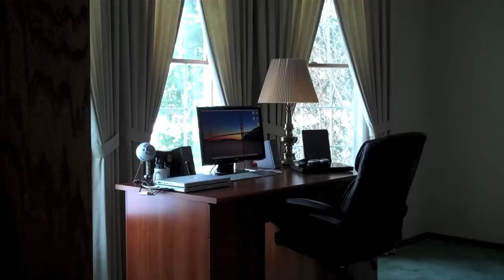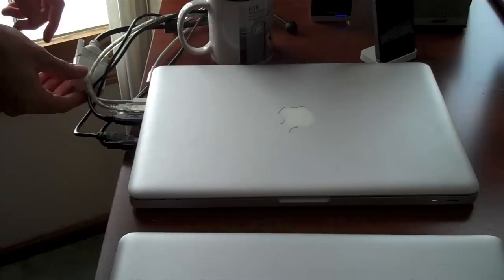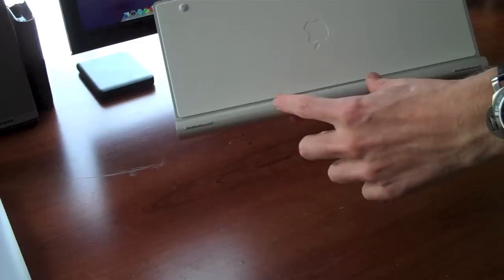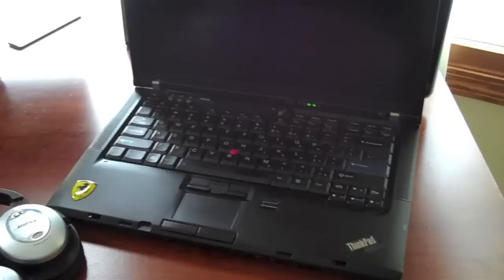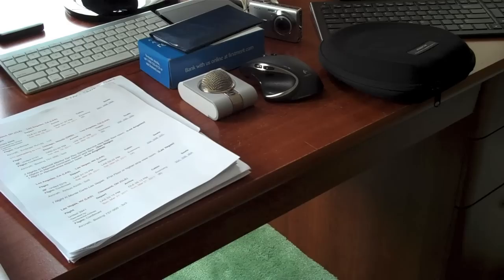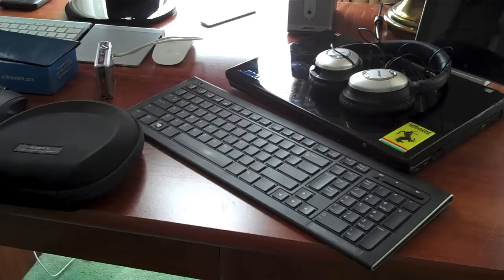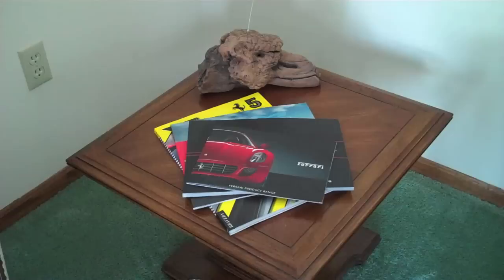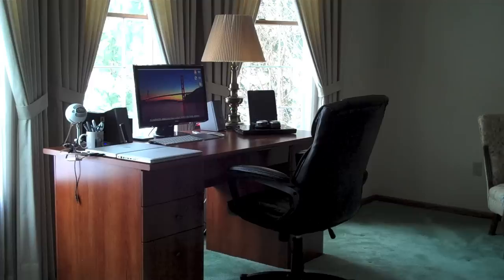RyanKnowsTech Enterprise Tour Q1 2011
Yeah, that's right.  RyanKnowsTech Enterprise.